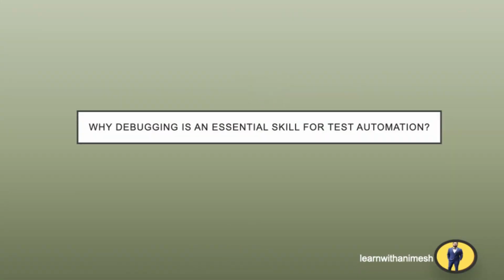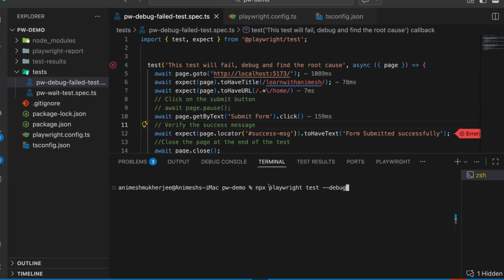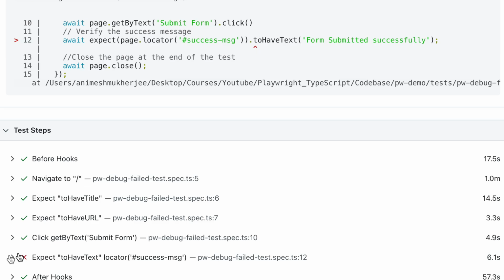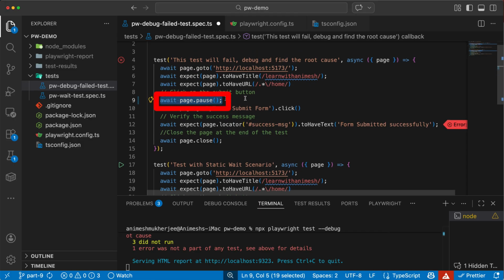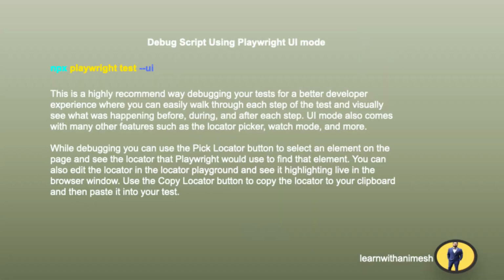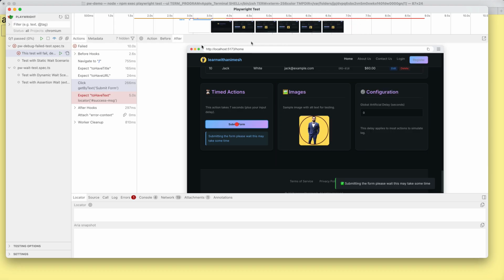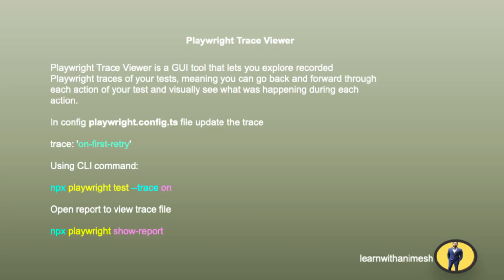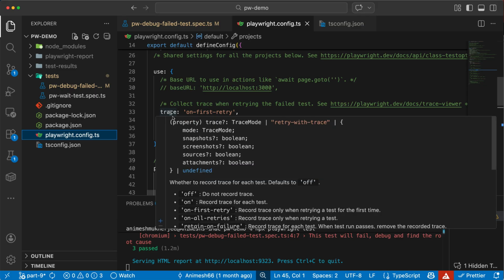How to Debug Test Script in Playwright | Learn Playwright using TypeScript Full Course | Part 9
Master Playwright automation testing with TypeScript in this comprehensive 25-part course series! This beginner-to-advanced tutorial will transform you into a Playwright expert.

[ RESOURCES ]

Need a one-on-one session?

[  TIMESPAMPS ]

0:00 - Introduction
0:20 - Table of Contents
0:37 - Why is debugging essential for test engineers?
2:15 - How to debug a test using Playwright?
7:55 - Use page.pause() for debugging in Playwright
10:24 - Playwright ui mode
14:58 - Playwright trace viewer
18:08 - Knowledge Check
18:20 - Thank You

🔍 How to Debug Playwright Test Script? • Debug Mode Fundamentals: Understanding Playwright's debugging capabilities • Command Line Debugging:

Running tests in debug mode with --debug flag
Using --headed mode for visual debugging
Step-by-step execution and breakpoint management • IDE Integration Debugging:
Setting up VS Code debugging configuration
Breakpoint strategies for effective troubleshooting
Variable inspection and call stack analysis • Browser Developer Tools:
Integrating browser DevTools with Playwright debugging
Network tab analysis for API call debugging
Console logs and error message interpretation • Page Screenshot & Video Debugging:
Capturing screenshots at failure points
Recording test execution videos
Visual debugging techniques for UI issues • Logging Strategies:
Console.log() best practices for test debugging
Custom logging frameworks integration
Debugging output formatting and filtering • Common Debugging Scenarios:
Element not found errors
Timing and synchronization issues
Assertion failures and unexpected behavior
Network request debugging and API issues
🎬 What is Playwright Trace Viewer? • Trace Viewer Overview: Revolutionary debugging tool introduction • Enabling Trace Collection:

Configuration setup for trace recording
Performance considerations and storage management
Selective tracing for specific test scenarios • Trace Viewer Interface:
Navigation and timeline exploration
Action replay and step-by-step analysis
DOM snapshot inspection at each action
Network activity monitoring and analysis • Advanced Trace Features:
Screenshot comparison and visual debugging
Console logs integration within traces
Performance metrics and timing analysis
Error highlighting and failure point identification • Trace Analysis Workflows:
Identifying root causes of test failures
Performance bottleneck detection
Cross-browser behavior comparison
When to enable/disable tracing
Trace file management and cleanup
Integration with CI/CD pipelines
Security considerations for sensitive data